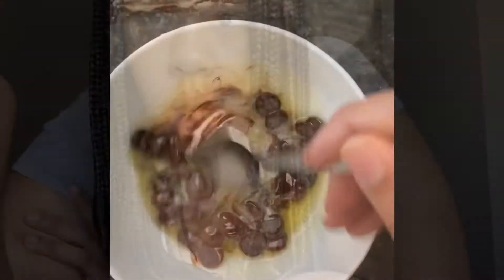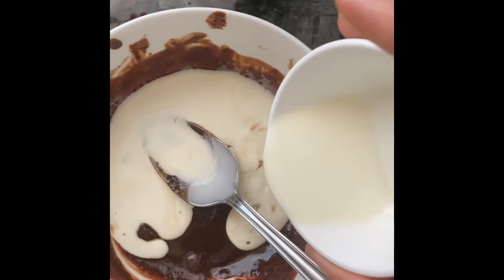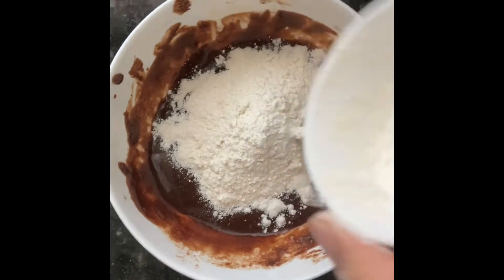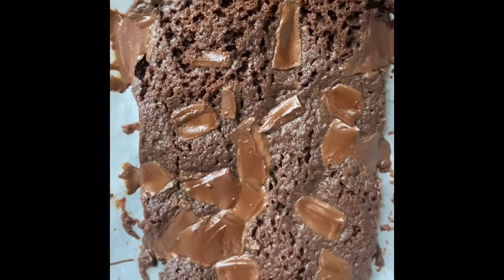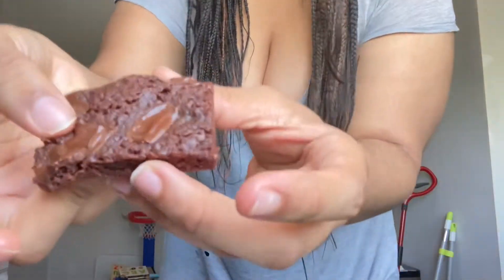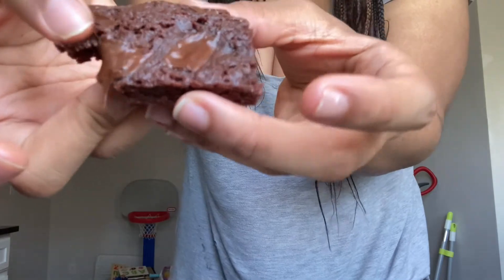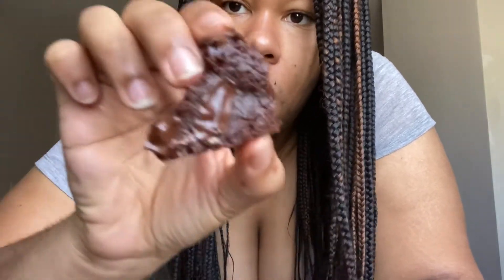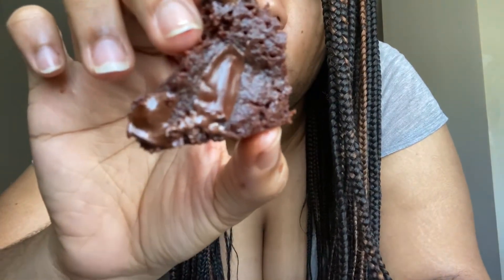Easy 1 Minute Microwave brownie|No eggs needed!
Today we are making a 1 minute brownie
So simple and so delicious
If your shirt on time or just lazy to put your oven on,this is for you.